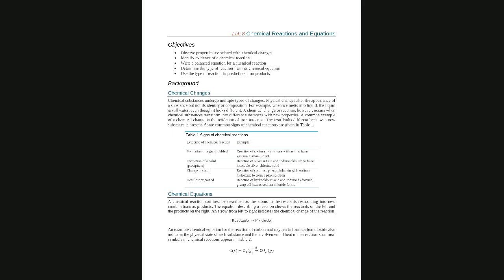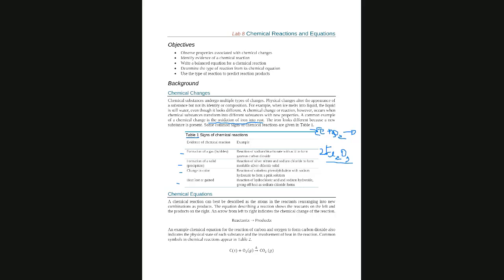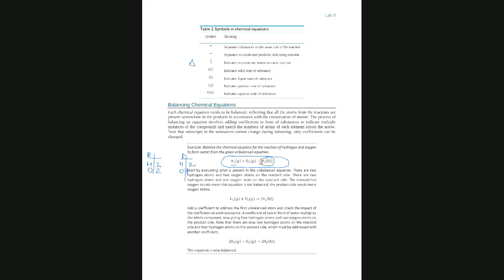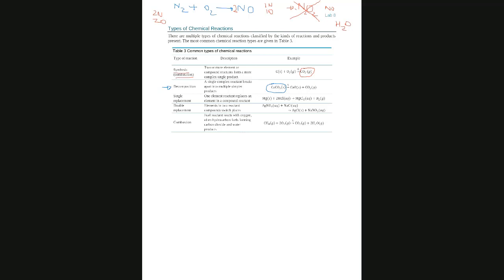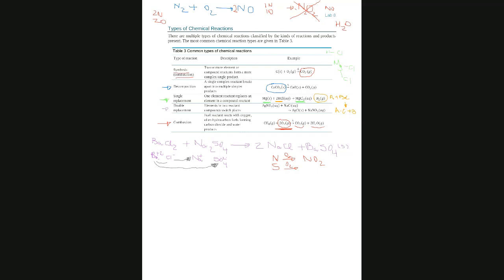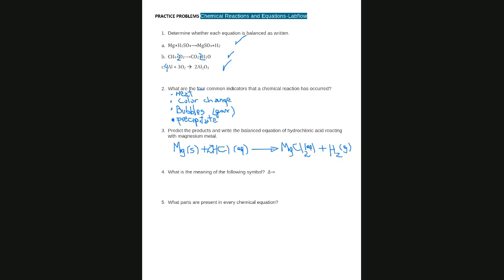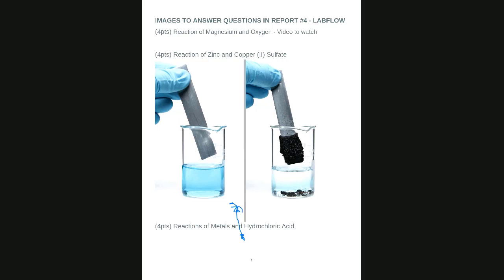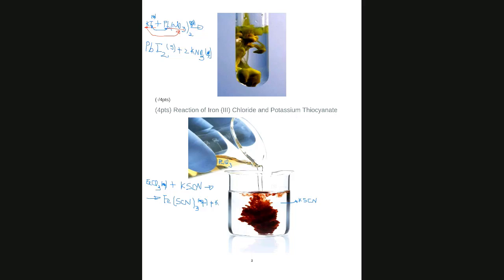CHEM 1411 Labflow Review #5: Chemical Reactions and Equations